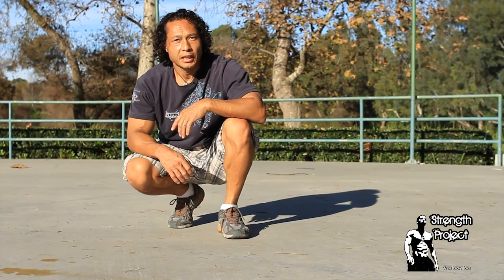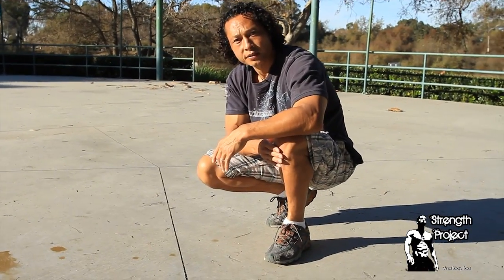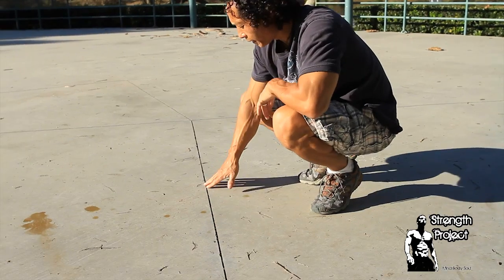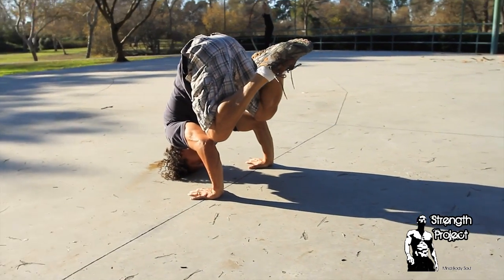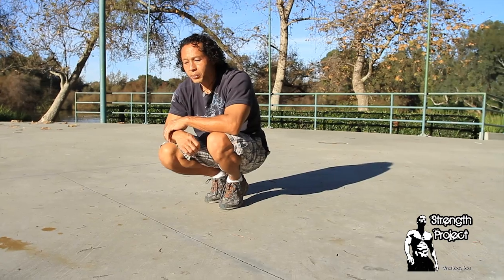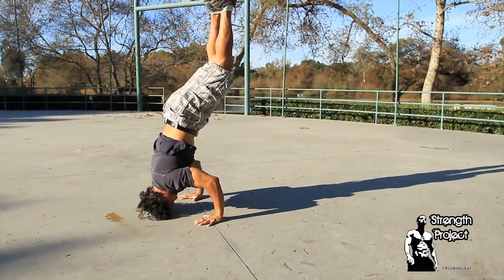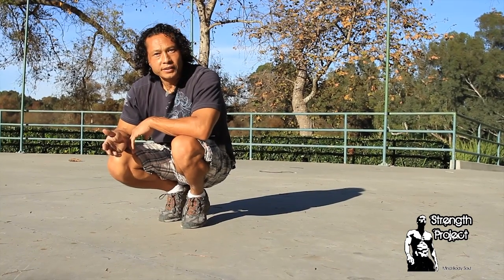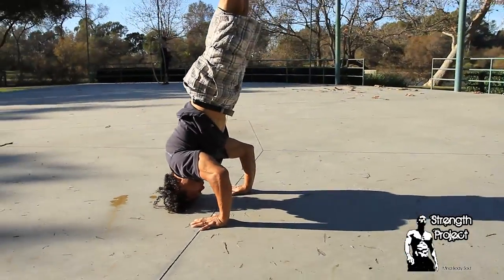How to do a Headstand and using it for Learning the Handstand- tutorial